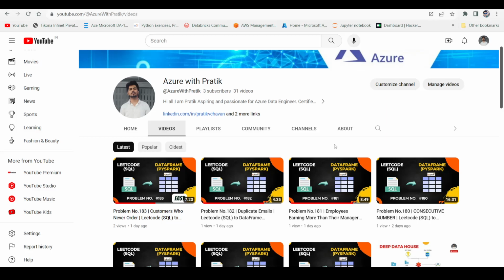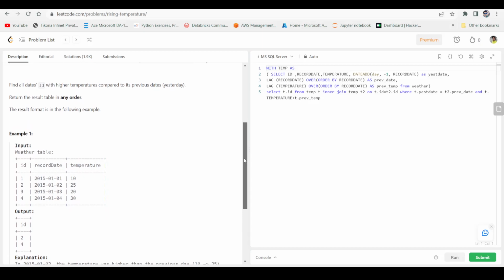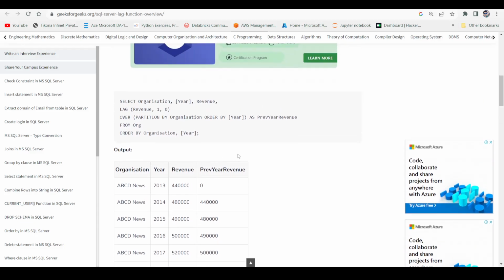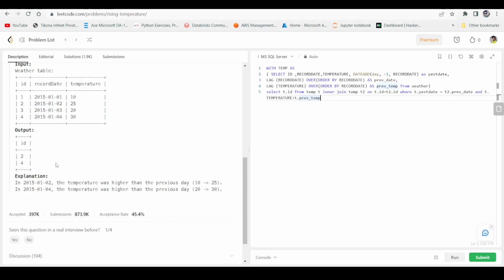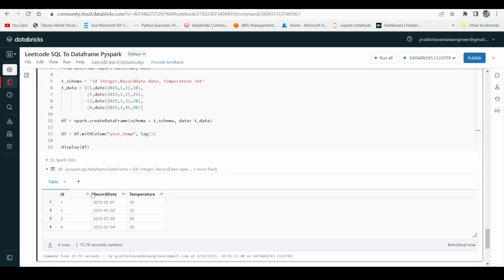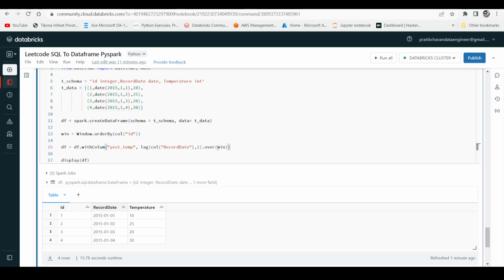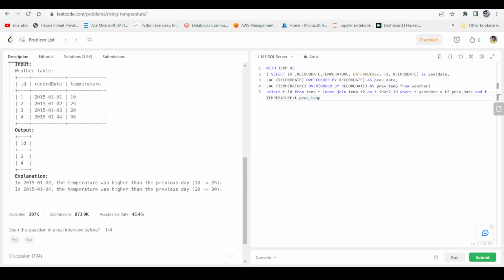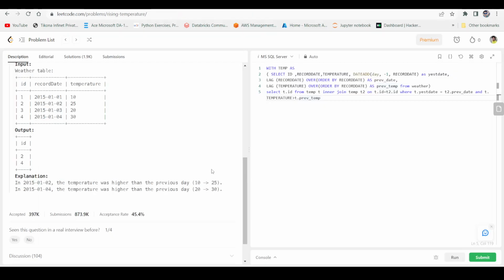Problem No.197 | Rising Temperature | Leetcode (SQL) to DataFrame (Pyspark)